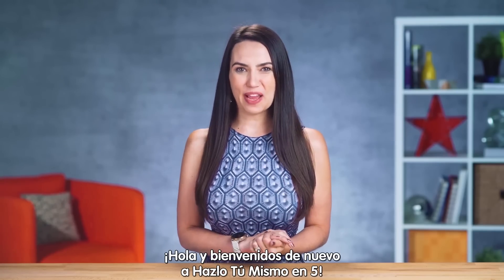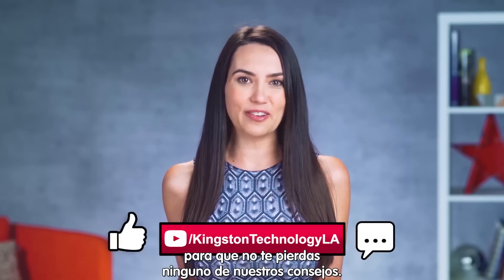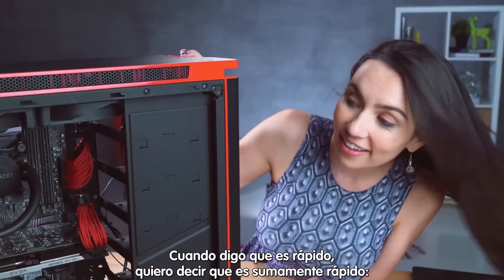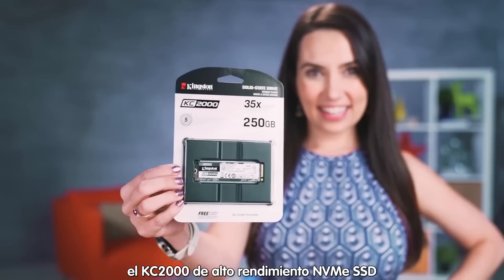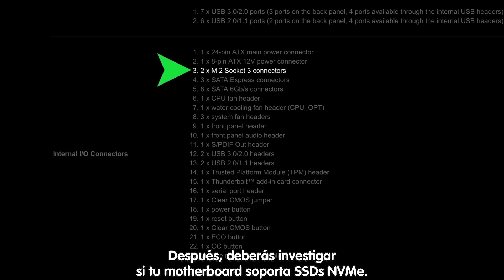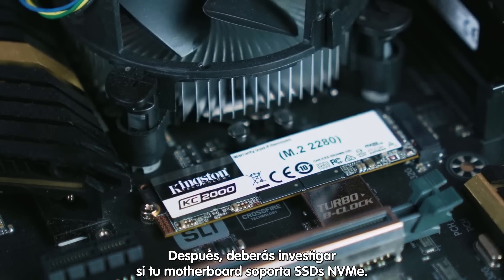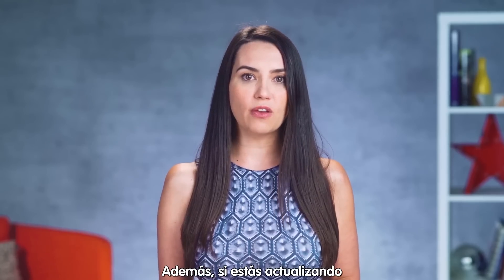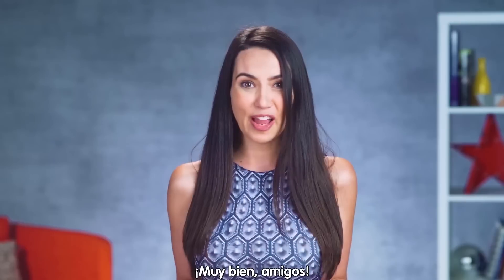Todo lo que necesitas saber de un SSD con almacenamiento NVme - DiY in 5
¿Qué es el NVme? ¿Es compatible tu equipo? ¿Para quién es este tipo de almacenamiento? ¿Kingston tiene opciones para sus consumidores? Estas preguntas y mucho más resuelto en el nuevo DiY in 5 con Trisha Hershberger.